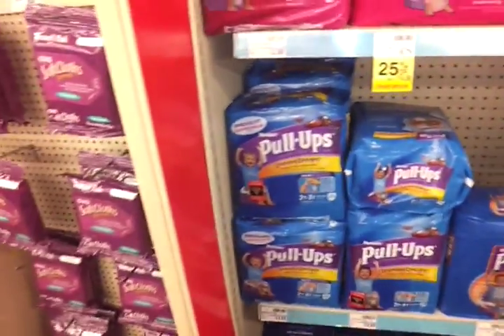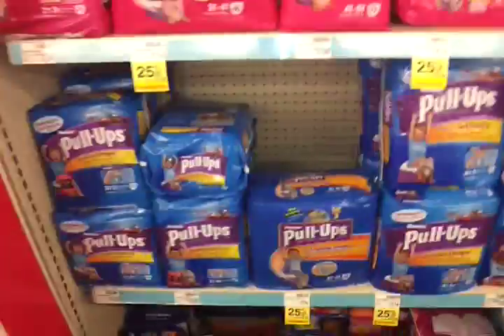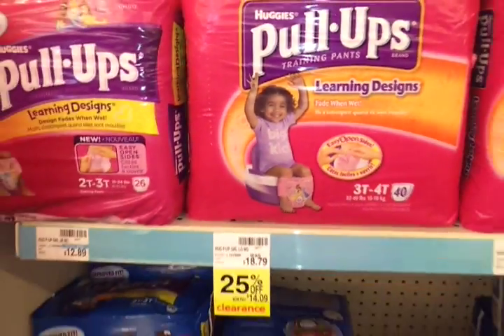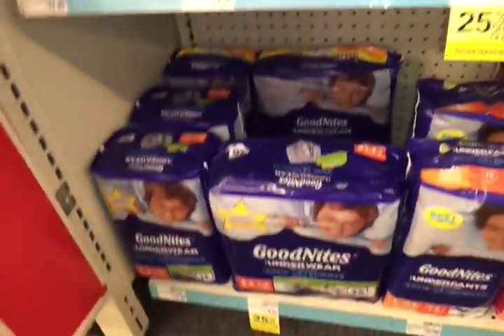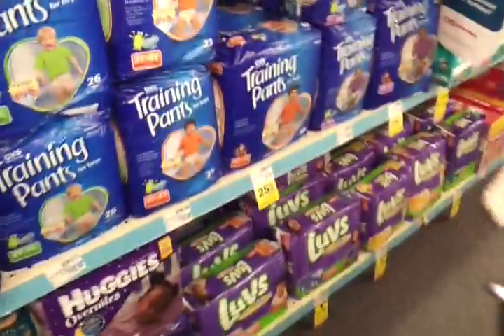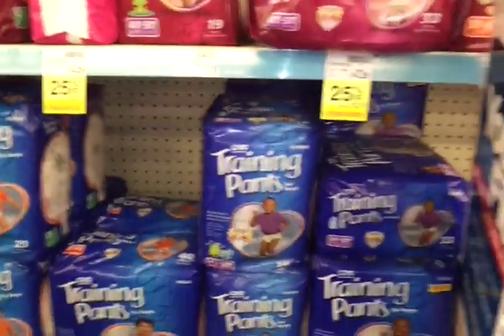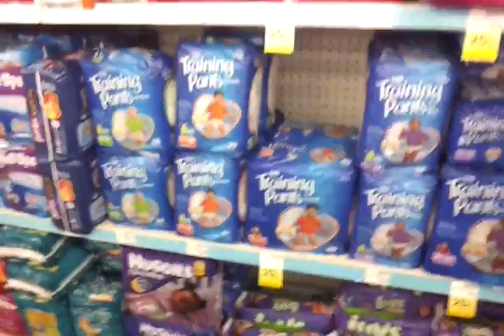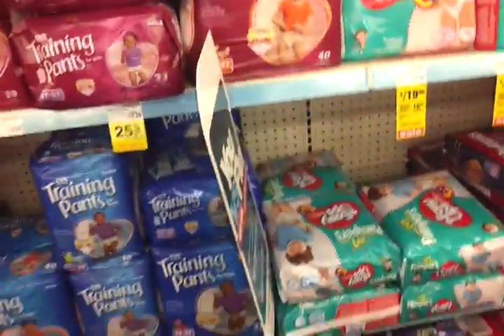Cheap papers n Pullups at Cvs